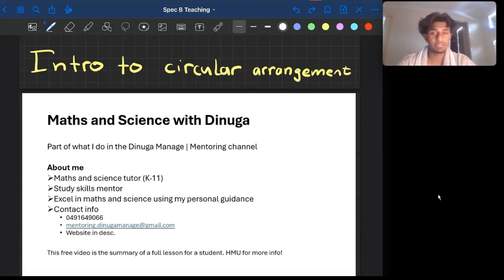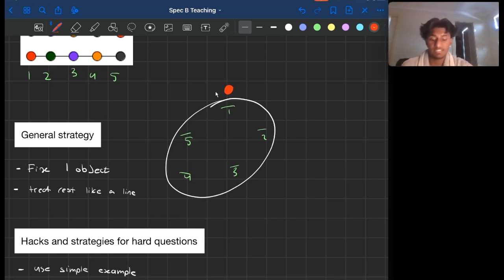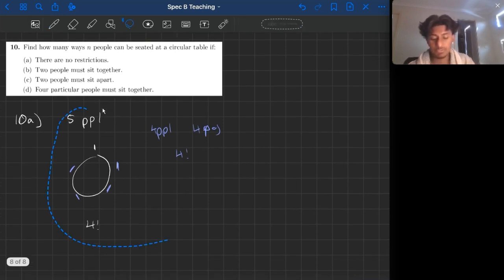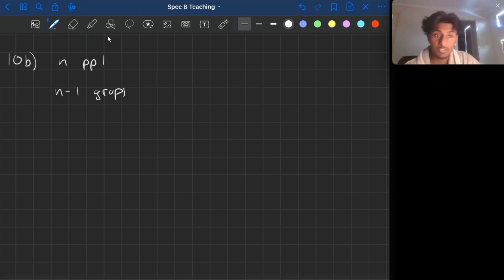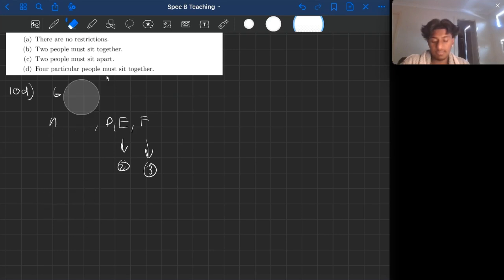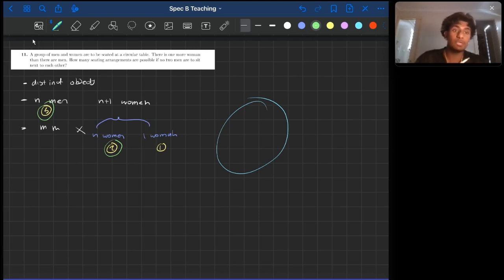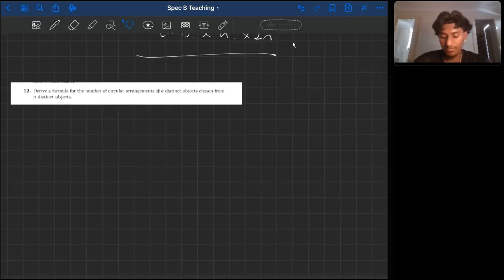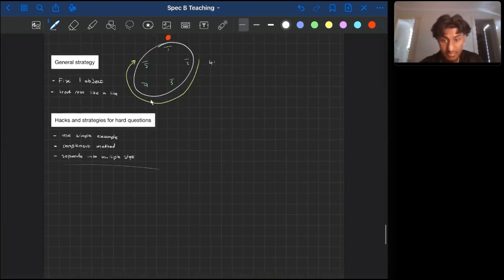Introduction To Circular Arrangement | Lesson Recap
Lessons, questions, advice on how to study better?